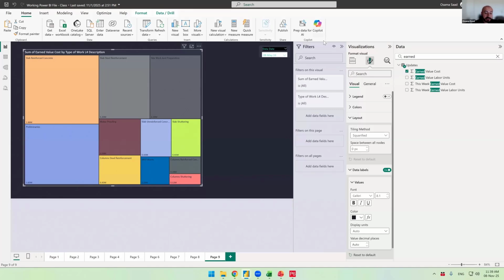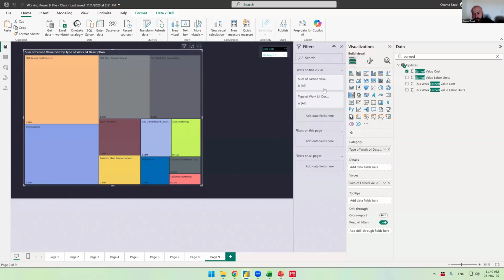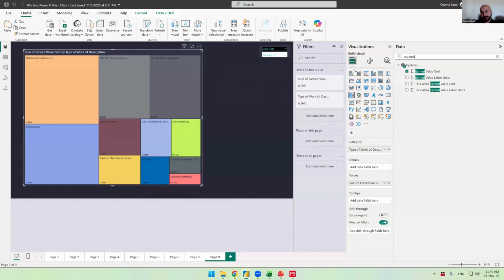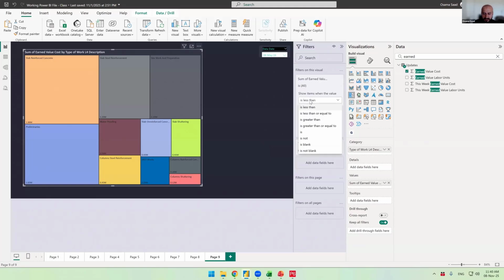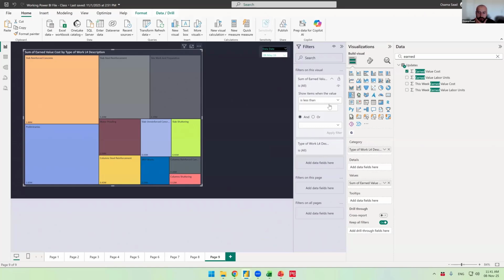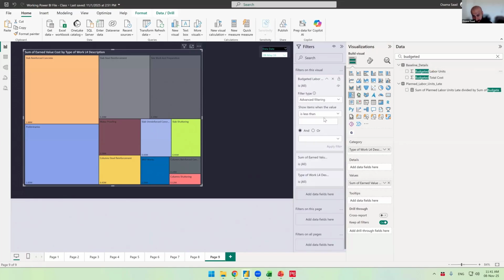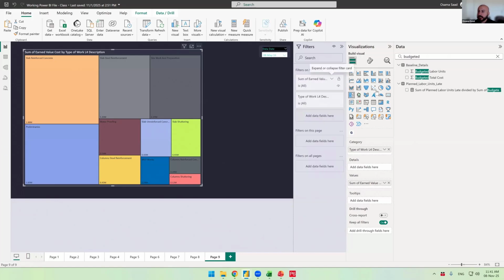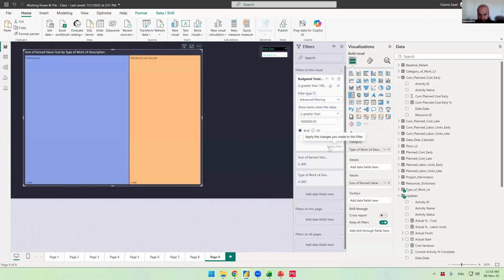How to Use Chart and Visualization Filters in Power BI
Filters are not just a basic feature — they are a powerful way to refine analysis across any visualization.

By default, Power BI provides filters for the parameters you include in your model. For example, if you add earned value cost, you can immediately filter by that field.

But advanced analysis requires more than defaults. You can apply filters to highlight specific ranges, such as:

Areas with values greater than 1 million

Labor costs or total project costs above a threshold

Custom breakdowns that focus only on the largest contributors

This flexibility allows project teams to focus on what matters most — whether it’s isolating high‑value areas or drilling into cost drivers.

Good dashboards don’t just display all data.
They filter strategically to reveal the insights that drive decisions.